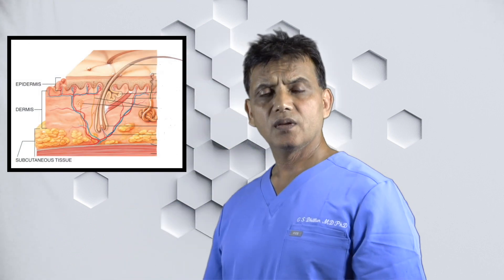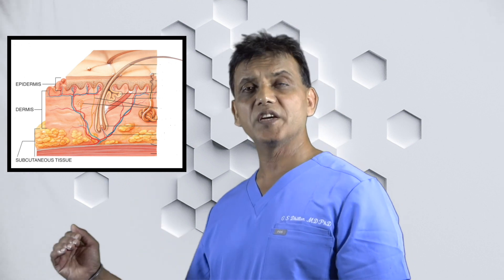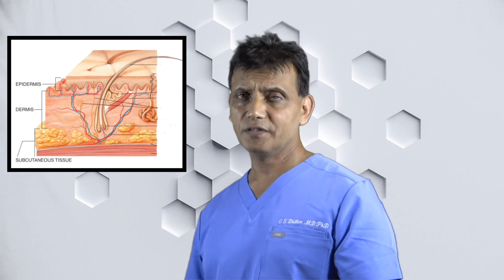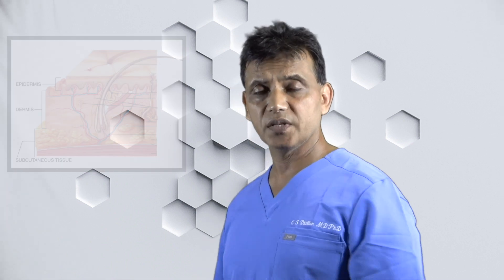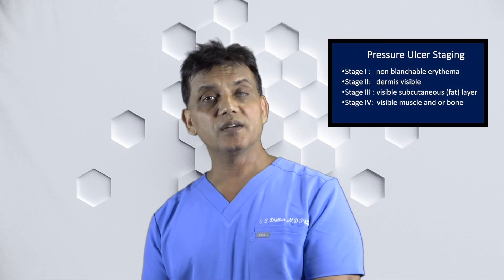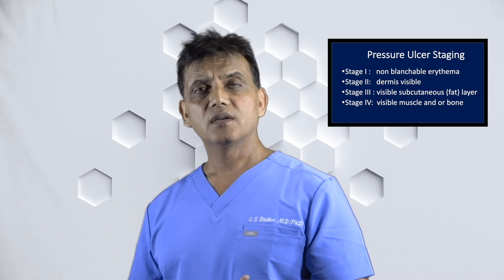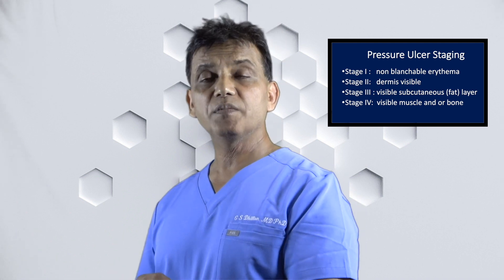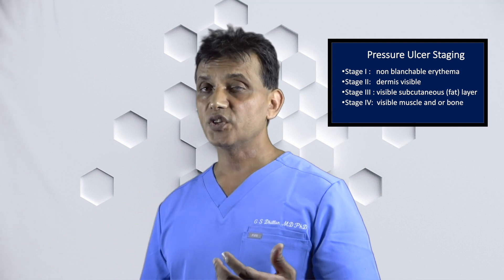Pressure Ulcer Staging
Using basic anatomy to explain pressure ulcer staging